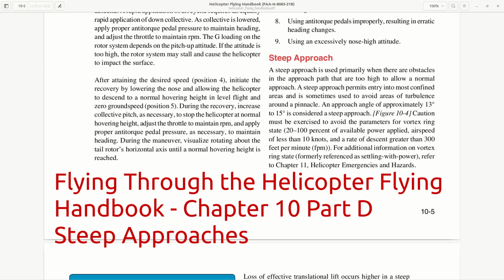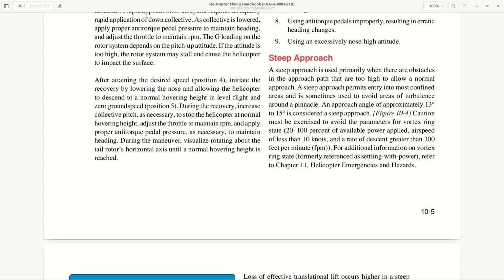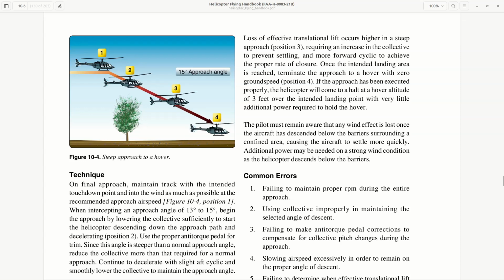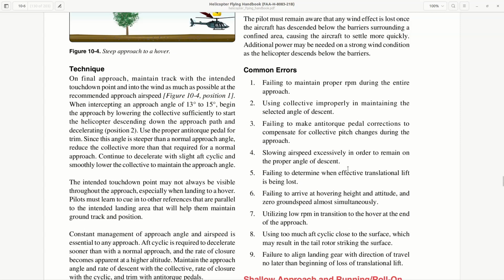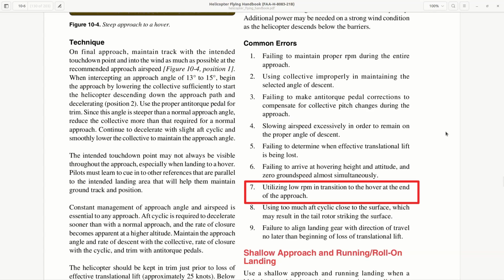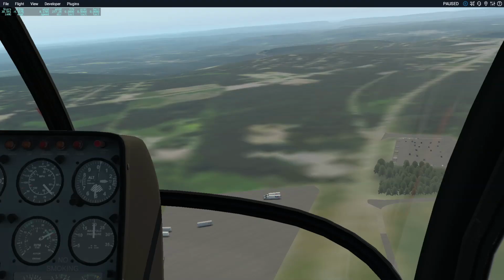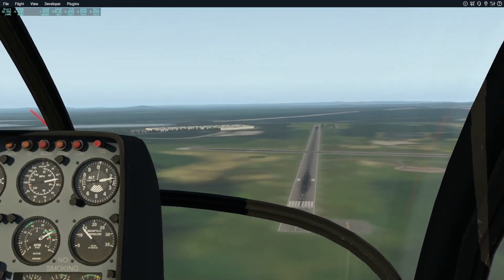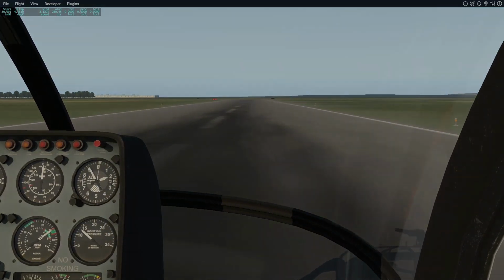Flying through the Helicopter Flying Handbook-Chapter 10 Advanced Maneuvers Part D Steep Approaches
This is a continuation of the series in which we use simulation to fly our way through the Helicopter Flying Handbook.  This is the fourth video for Chapter 10 on Advanced Maneuvers.  In this video we discuss steep approaches.  We also fly a steep approach in the Schweizer S300 CBi.